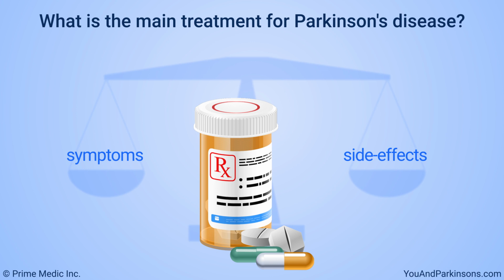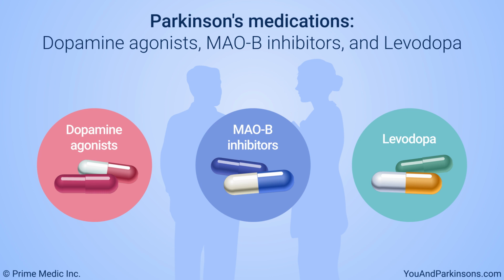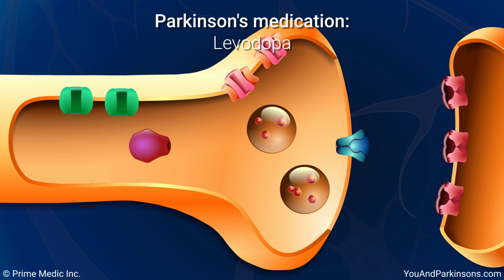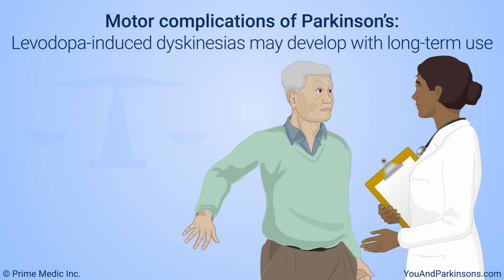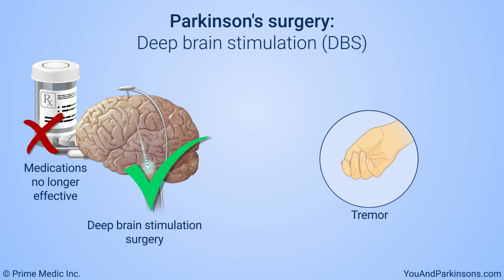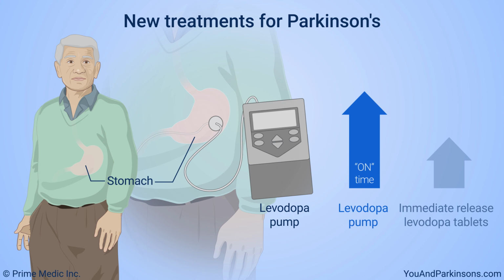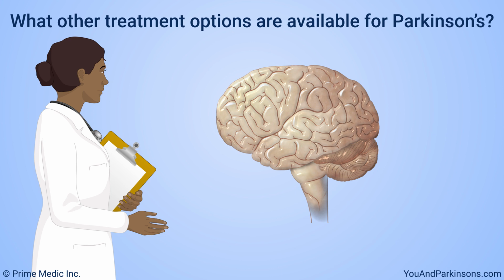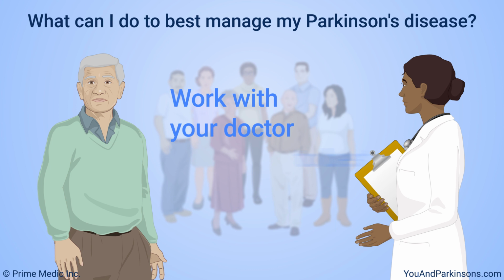Treatment and Management of Parkinson’s Disease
This animation explains the current treatments used for Parkinson’s disease (PD): medication, surgery, and supportive therapies. The goals of treatment are to manage symptoms and minimize side effects. Seeing your doctor often, having your medications adjusted regularly, and telling your doctor about changes and side effects are very important for best managing Parkinson’s disease.